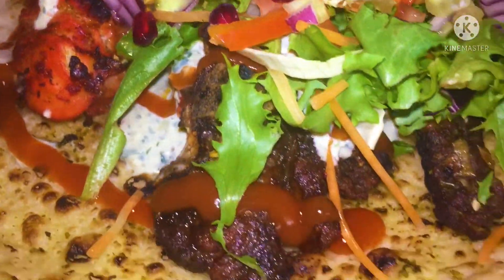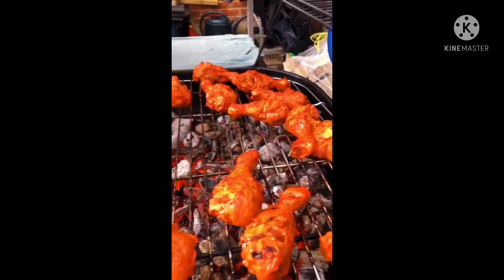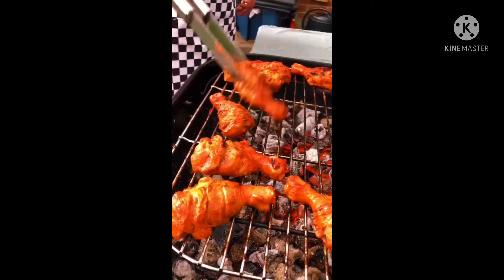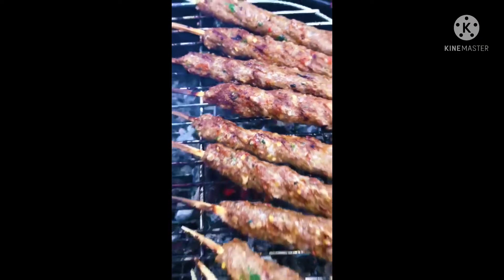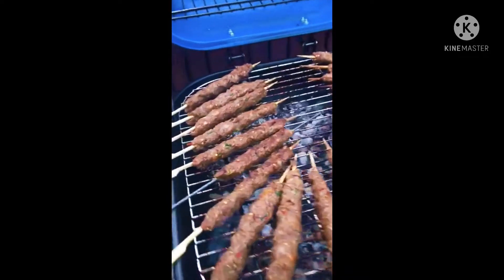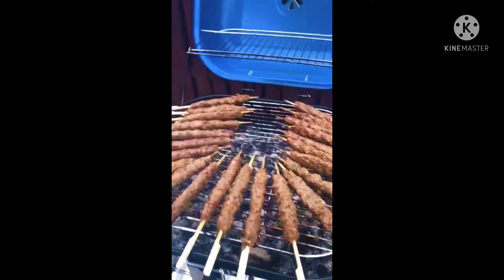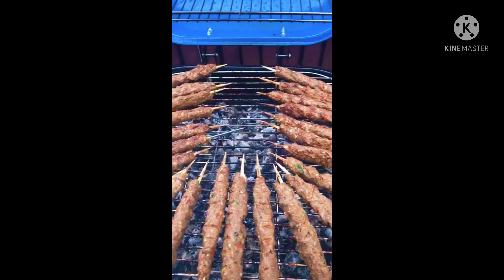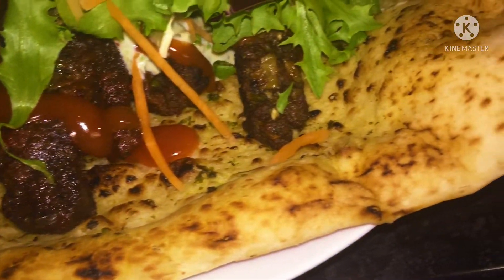Home-made barbecue mix grill platter